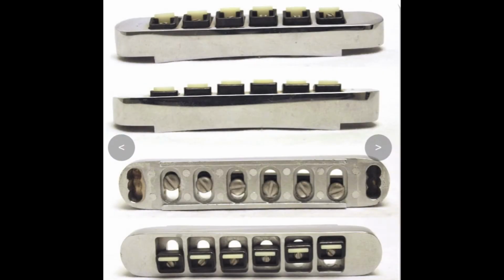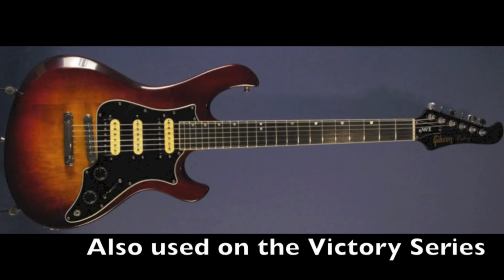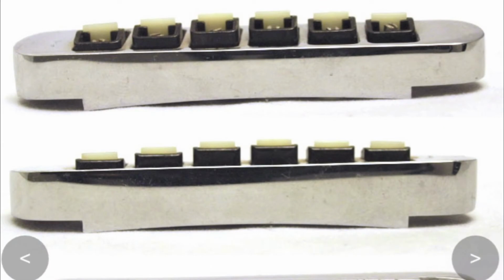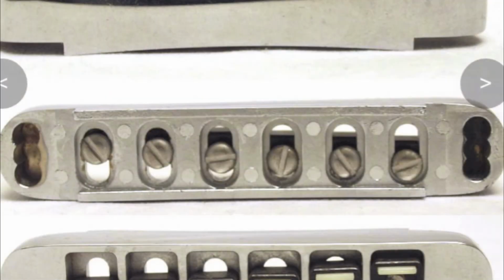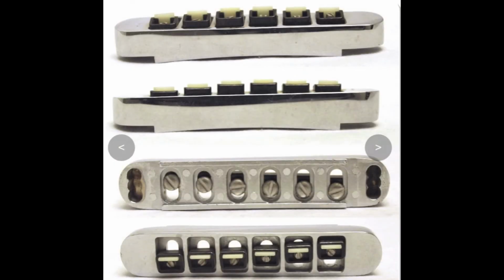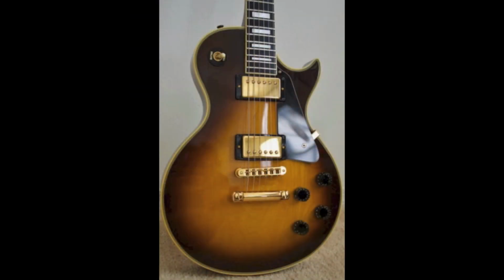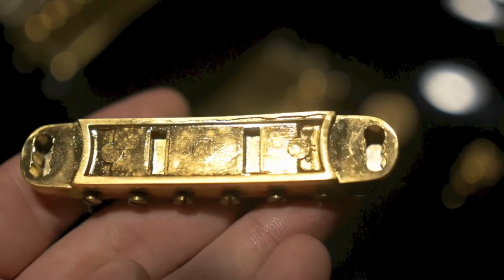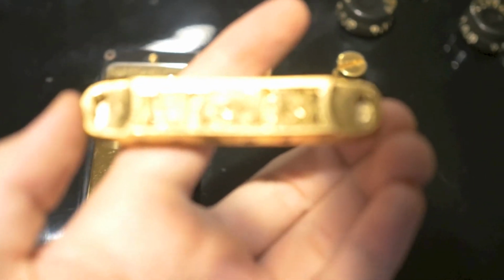The 1980s Gibson Top Adjust Tune-O-Matic 7-Point Adjustment Bridge History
This weird, shortly lived bridge was on Gibson guitars in 1982 and 1983 on certain models. Where did it come from? Who invented it and why? Find out in today's episode.